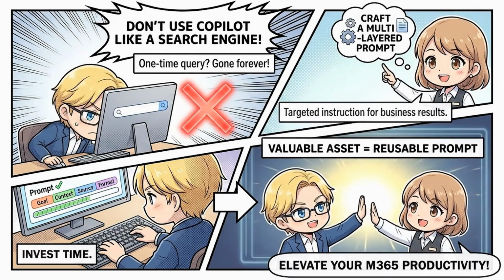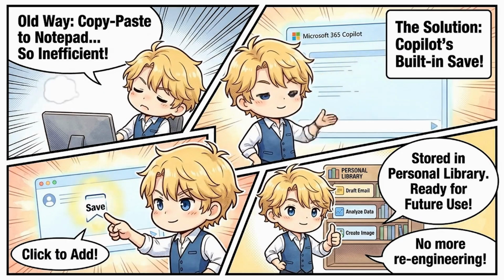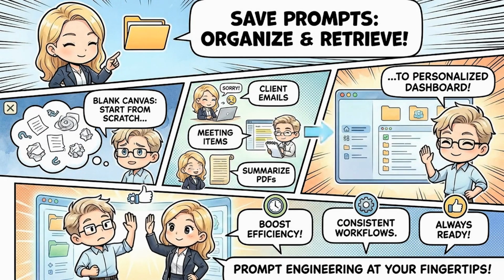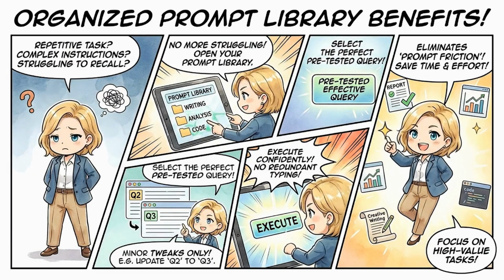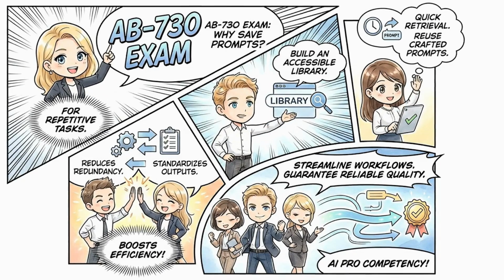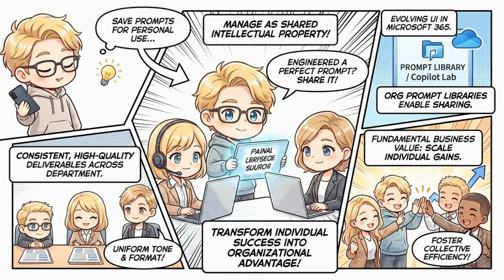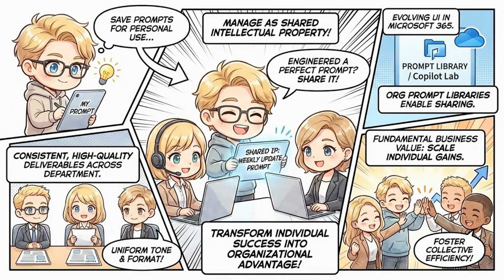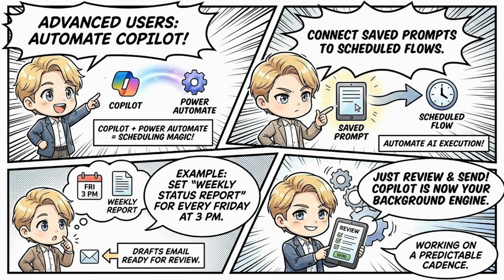Unlock Copilot's Full Potential: Save Prompts for Efficiency & AB-730 Prep!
Hello everyone! This video reveals a critical yet often overlooked strategy for maximizing your productivity with Microsoft 365 Copilot: effectively saving your prompts.

Many new AI users mistakenly treat Copilot like a standard search engine, causing valuable prompts to be lost. A well-crafted prompt is essentially micro-code, a targeted asset for specific business results. Learn how to easily save these powerful prompts within Copilot's built-in features, eliminating the need for inefficient copy-pasting.

Saving prompts builds an organized personal library, transforming Copilot from a blank canvas into a personalized dashboard for automated workflows. This structured approach helps you eliminate "prompt engineering friction," saving significant time and boosting consistency for repetitive tasks. It's crucial for anyone aiming to master AI tools, especially for those preparing for the AB-730 exam, as prompt saving is a core mechanism for reducing redundant work and standardizing AI outputs.